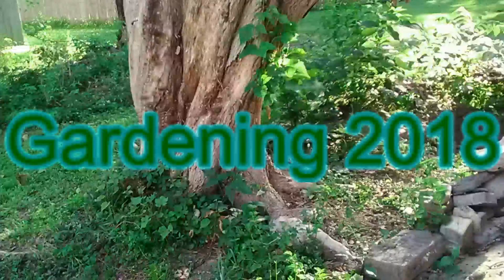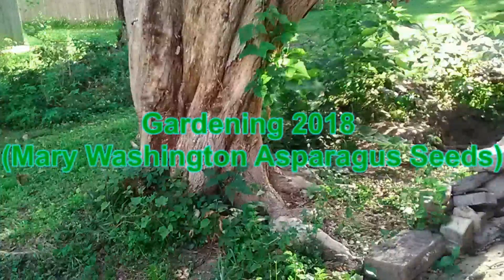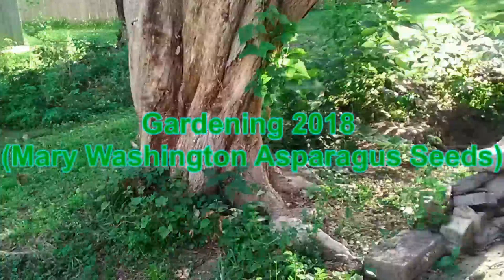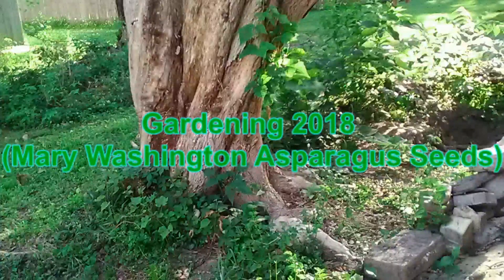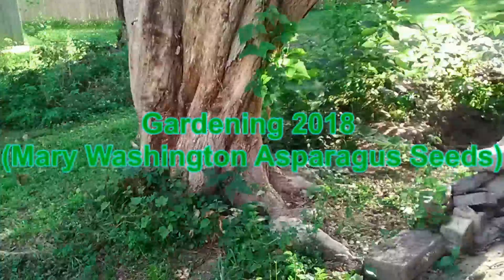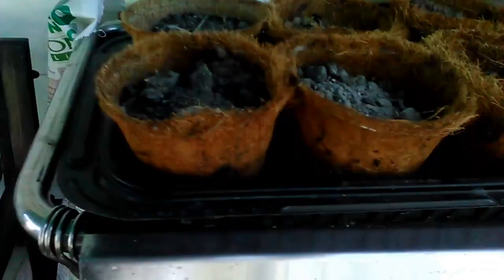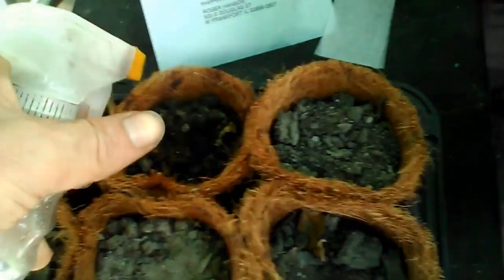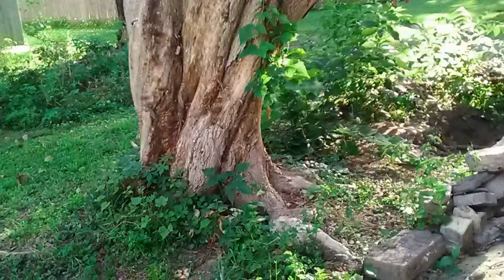Gardening 2018 (Mary Washington Asparagus Seeds)